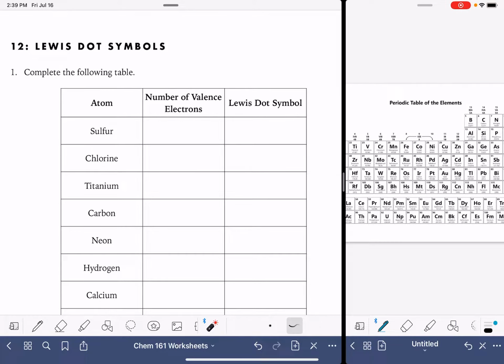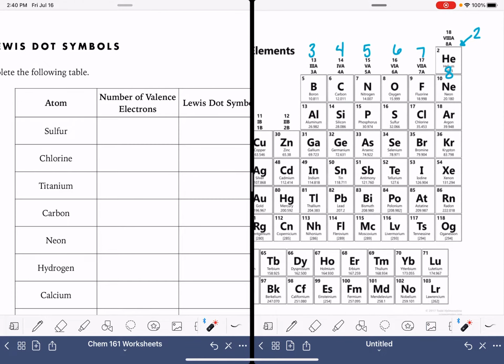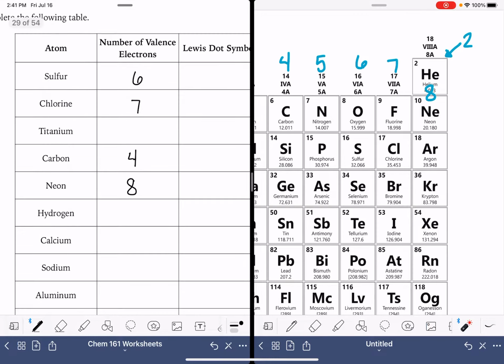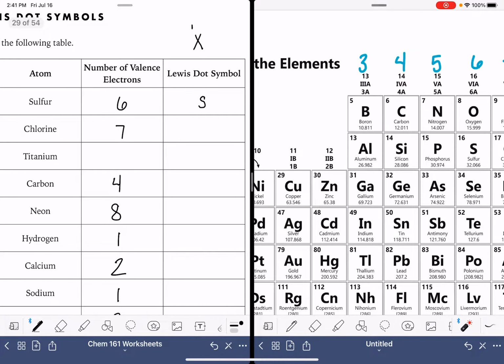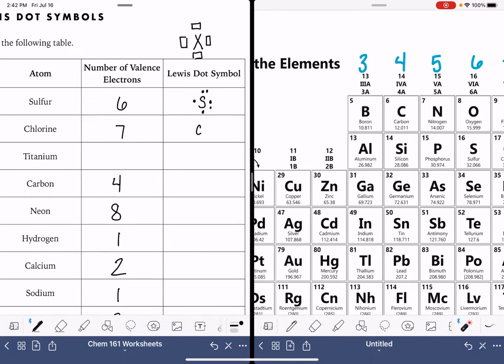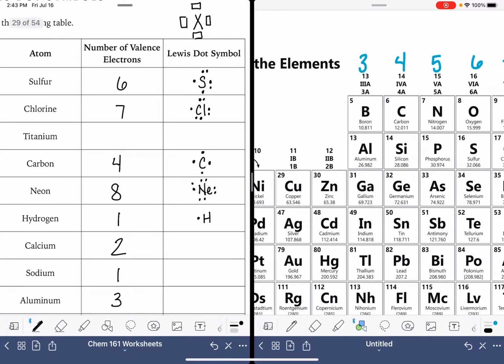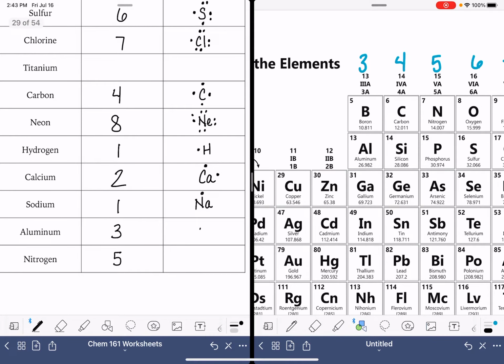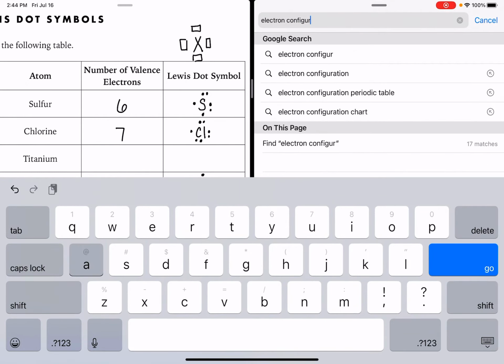48a: Drawing Lewis dot symbols